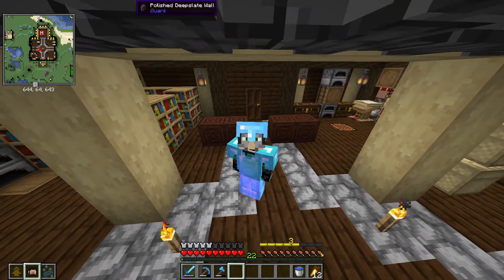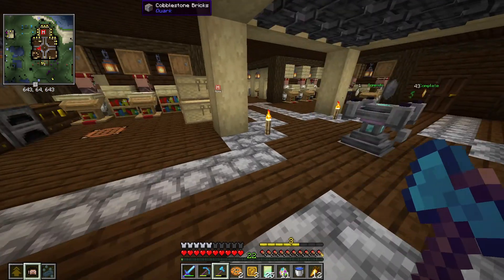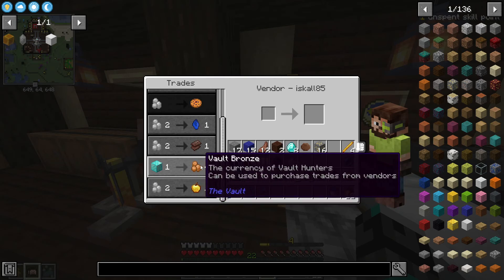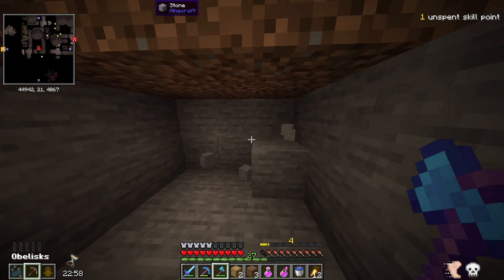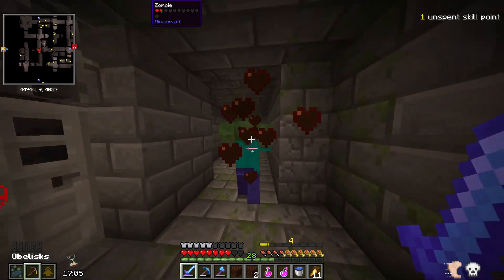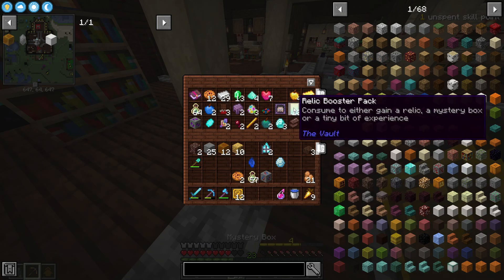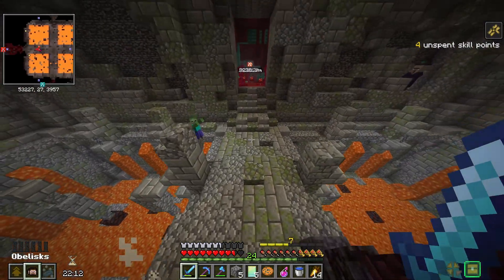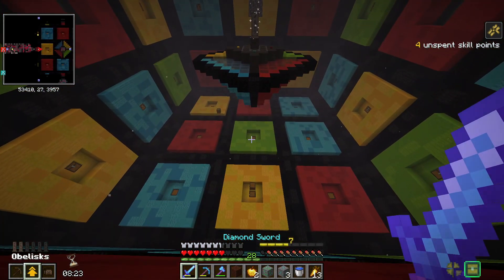Vault Hunters EP#3 - Full Netherite and NO fall Damage!!!